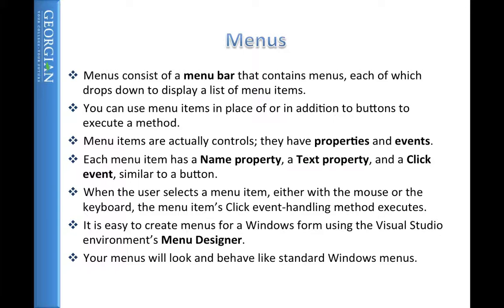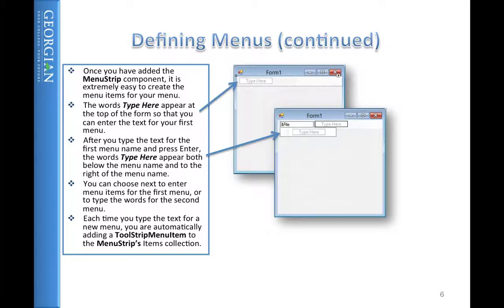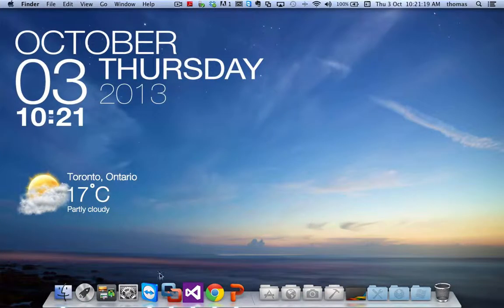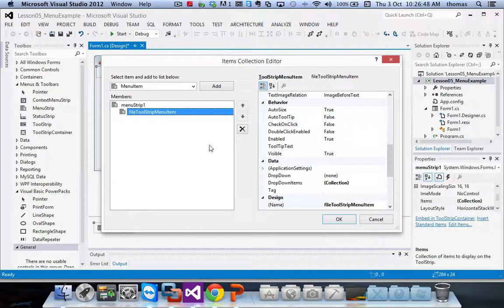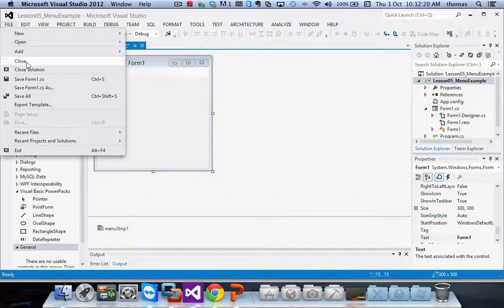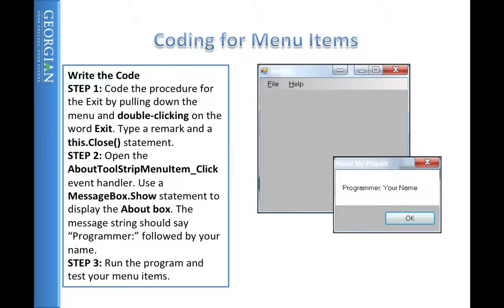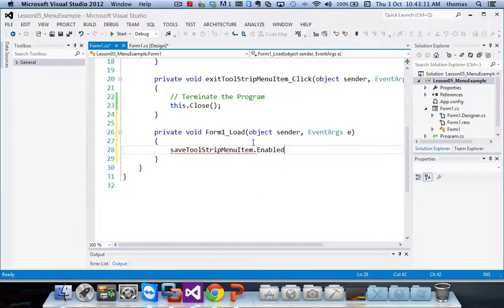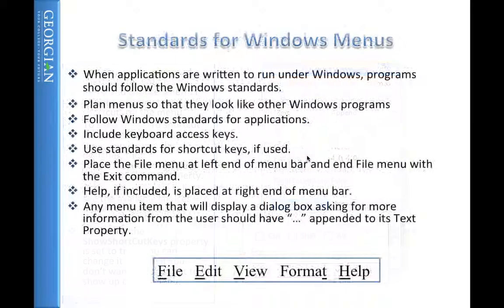COMP1004 Lesson 5 Part 1